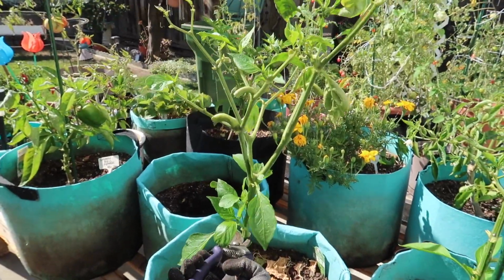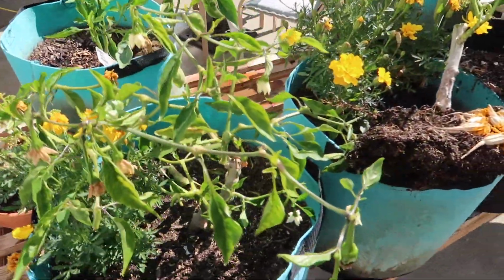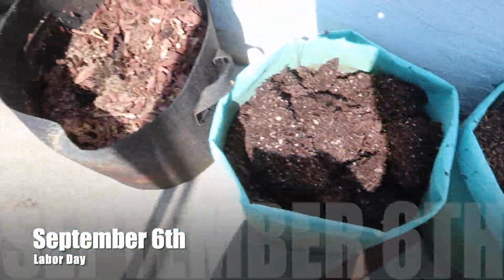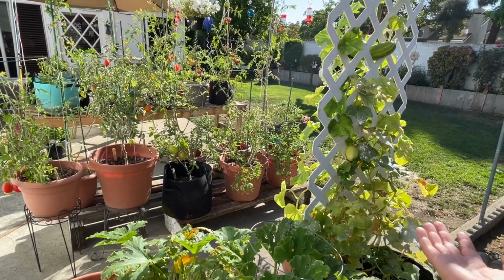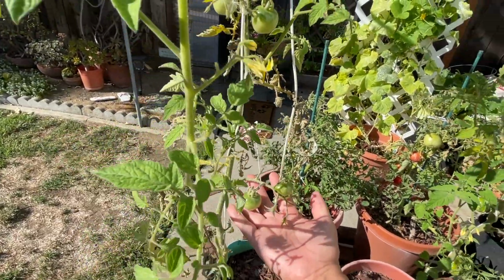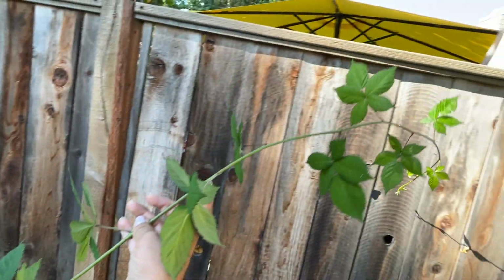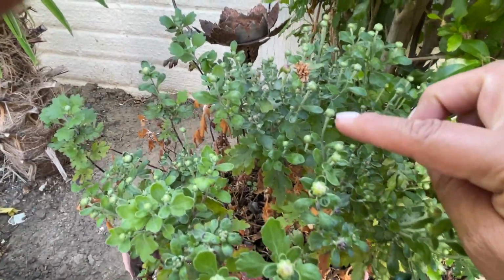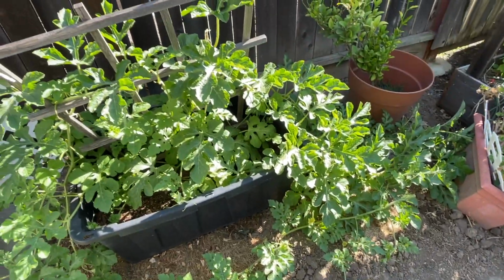GARDEN TOUR | END OF SUMMER | CONTAINER GARDEN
Garden tour at the end of summer 2021. California container gardening in zone 10a and zone 10b. End of summer container garden tour! I cannot believe how much my plants are still producing late in summer into Fall. I winterized some of my plants, as I need to consolidate my space for upcoming Fall plants in the future. But, it seems our crazy weather is still making my spring summer plants happy and blooming. Looks like it's going to be awhile until I take down my tomato and cucumber plants. How is your garden looking end of summer??